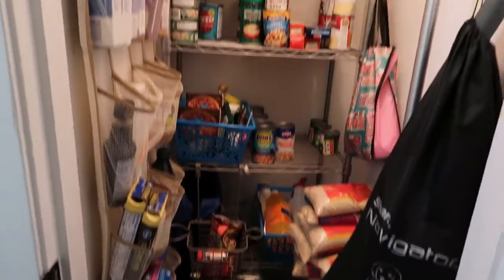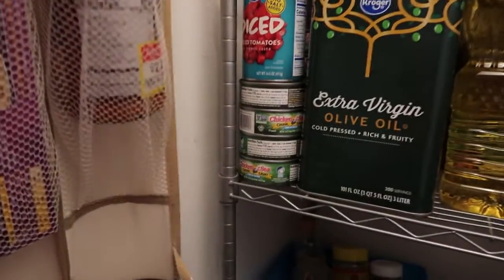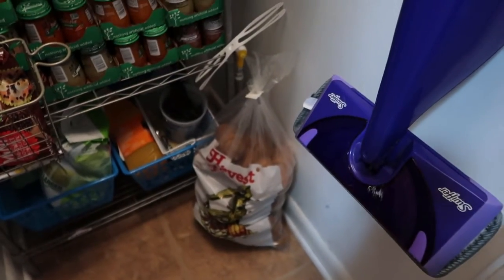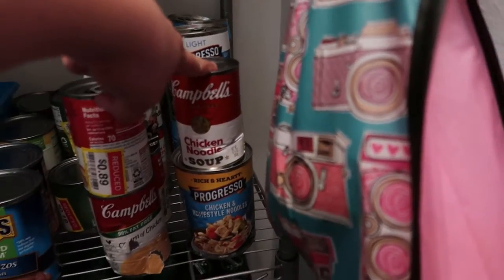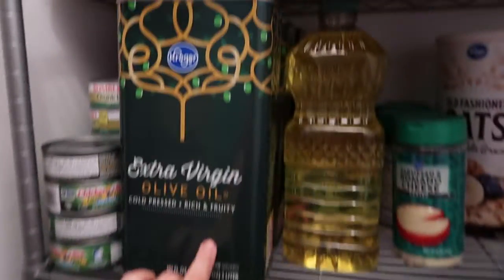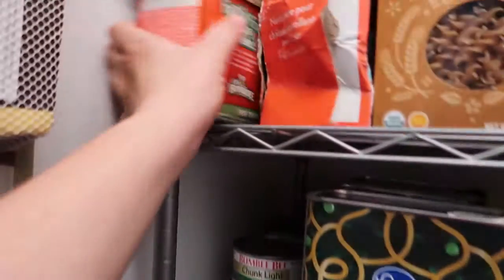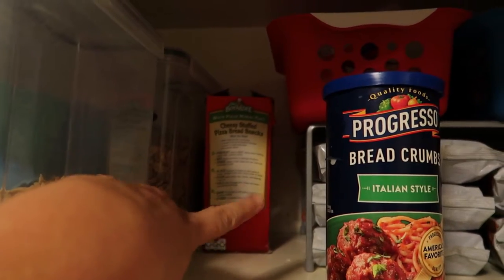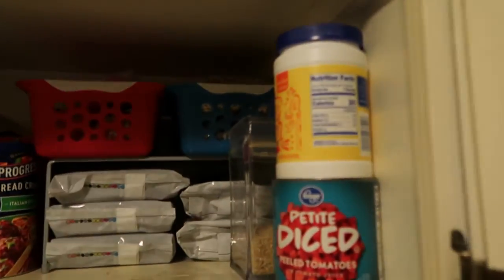My Husband Organized My Pantry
My husband organized my pantry when it became a hot mess.